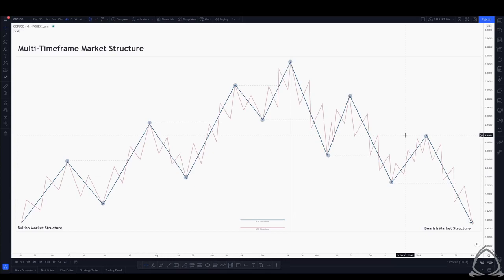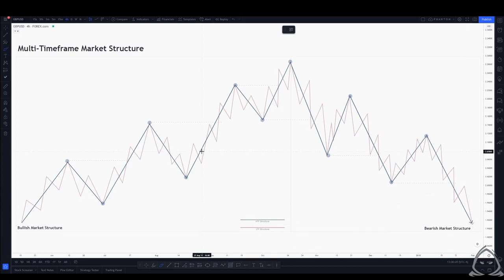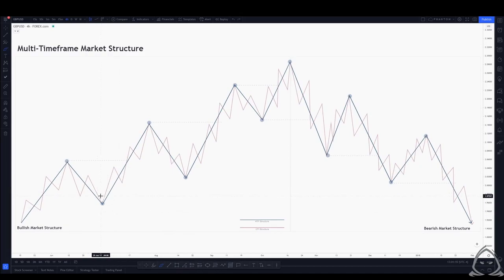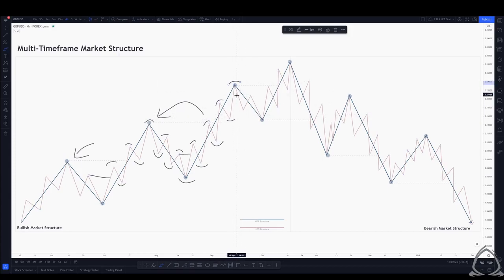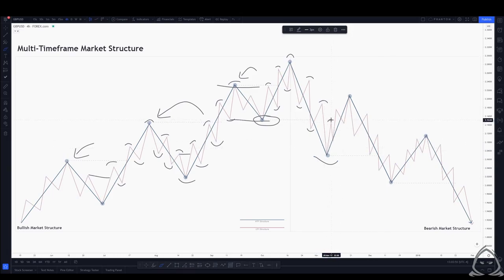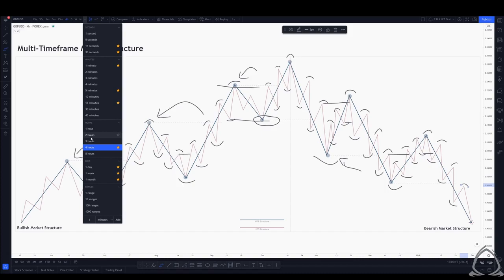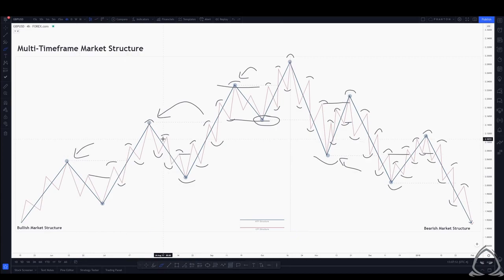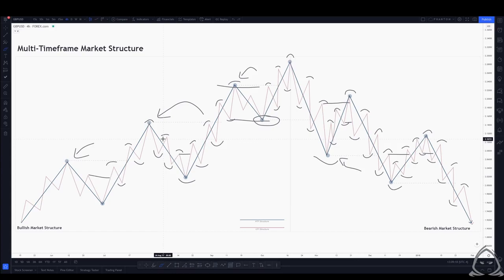Multiple Timeframe Market Structure theory - Phantom trading course